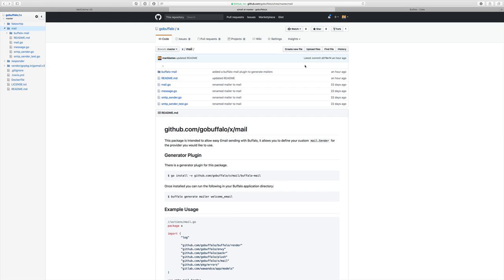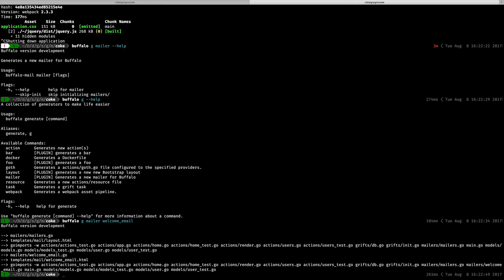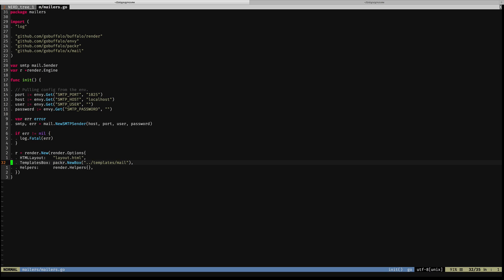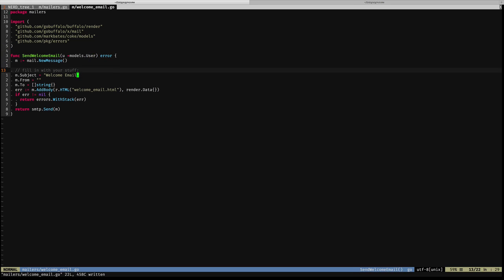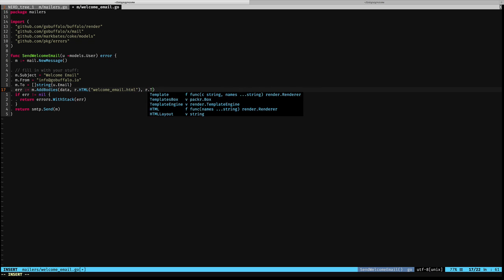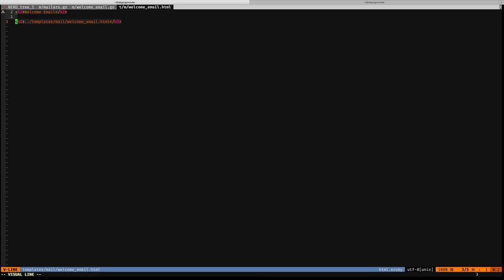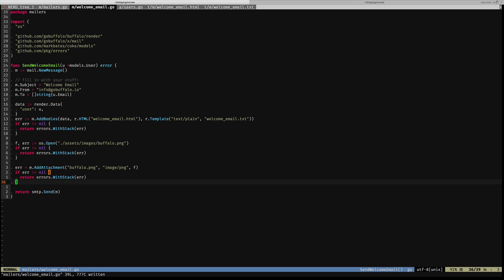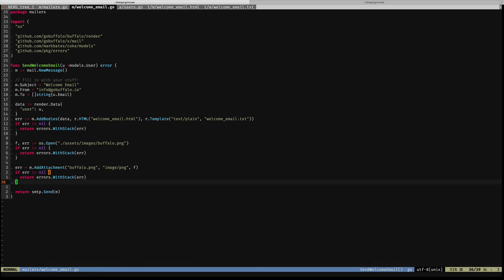Buffalo Mailer Overview